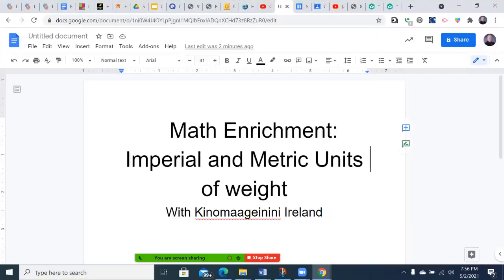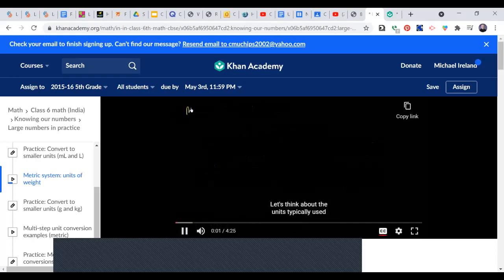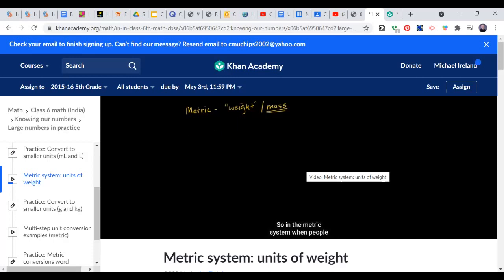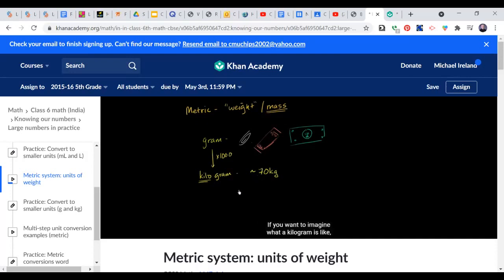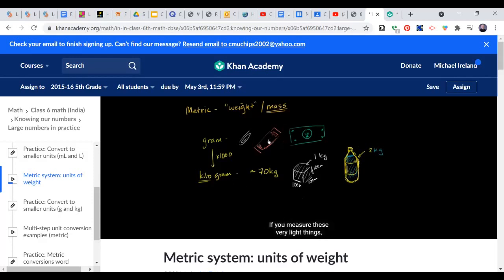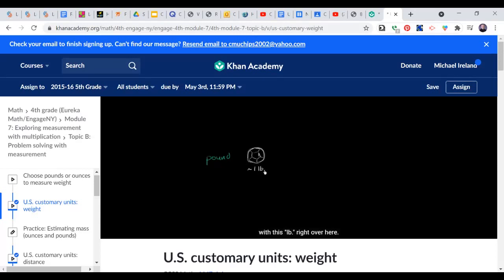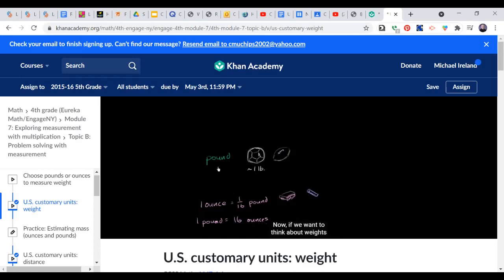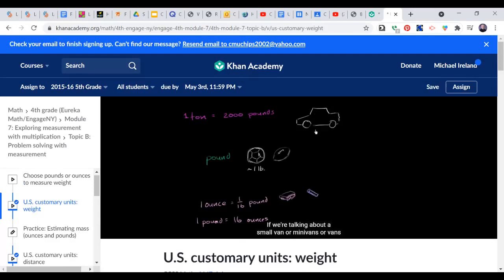Week 33 Math Enrichment: Imperial and Metric Units of Weight and Mass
Imperial and Metric units of weight and mass.